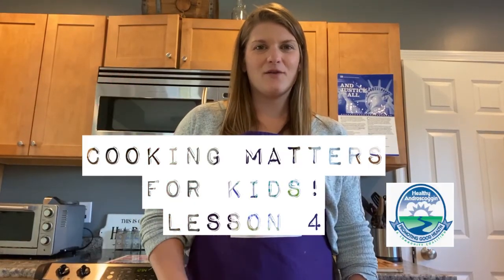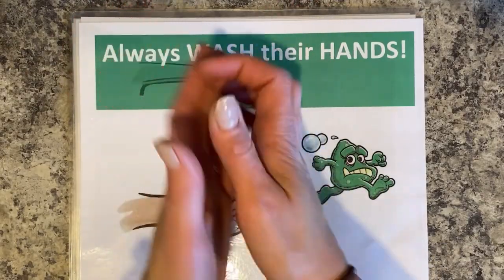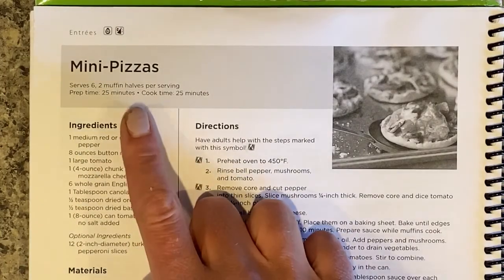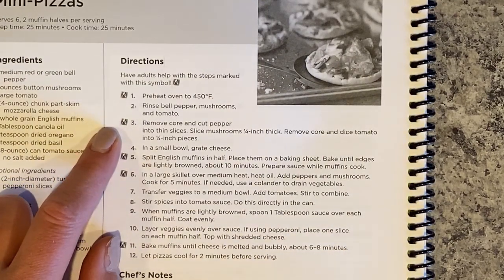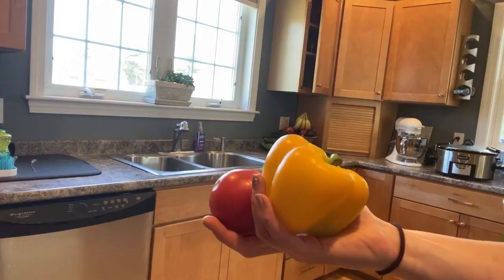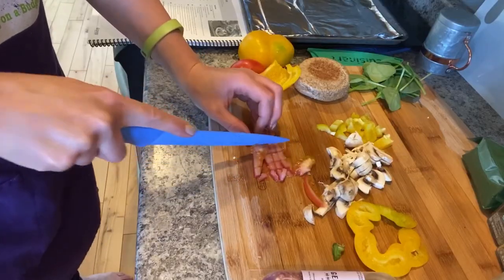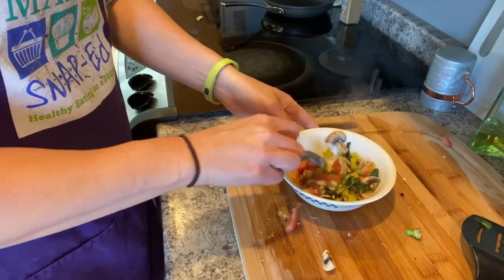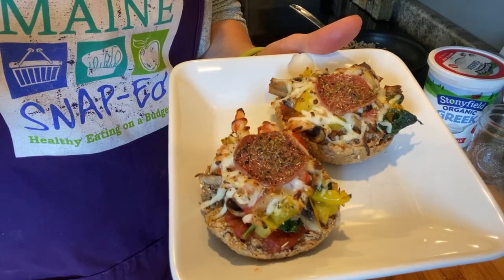Cooking Matters for Kids-Lesson 4-Reading a Recipe and making a well balanced snack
Kids will learn how to read a recipe to create a delicious, balanced meal or snack.